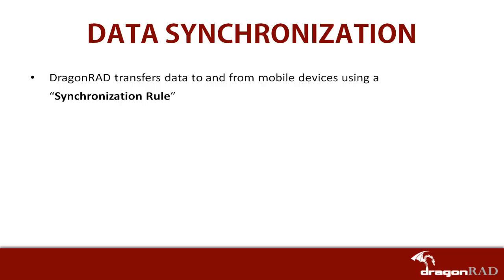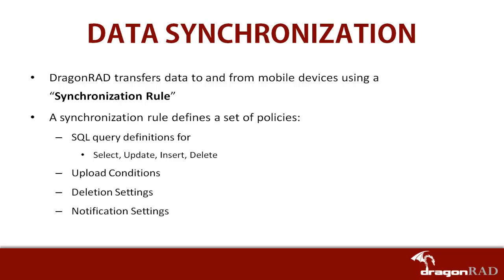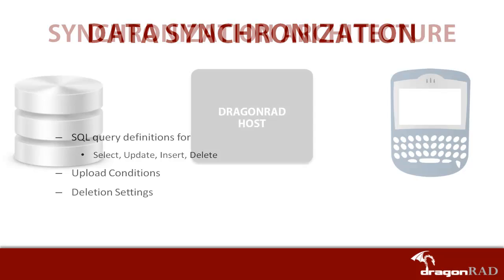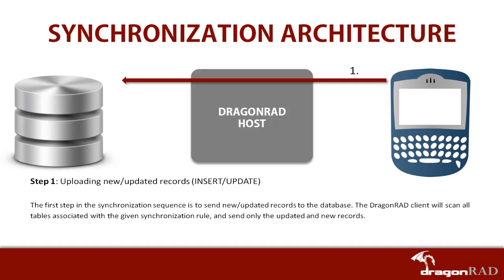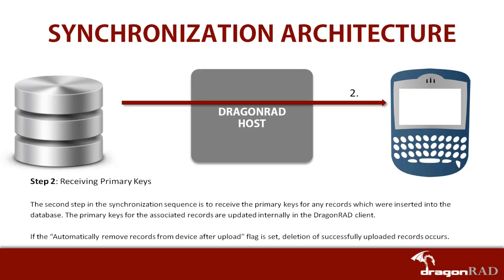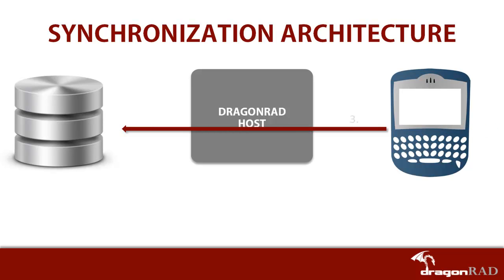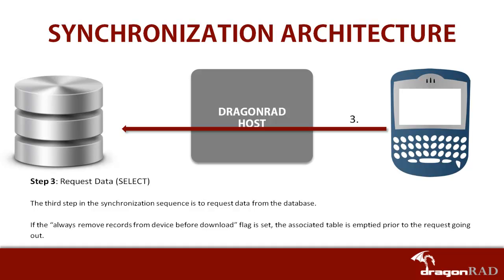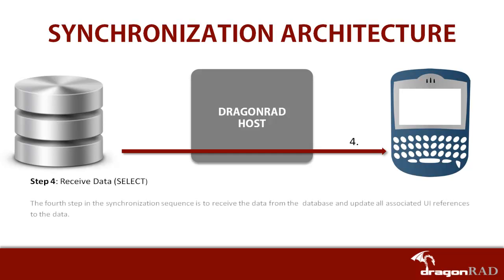Data Synchronization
Learn how data gets transferred to and from the mobile device and the database.